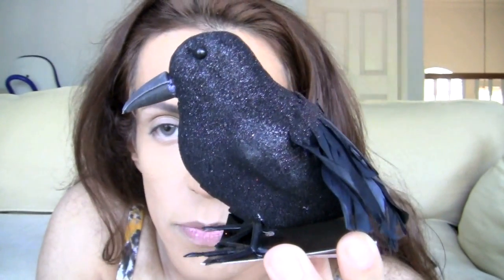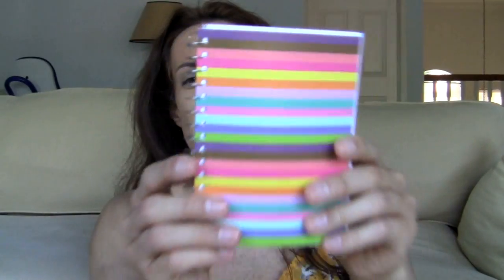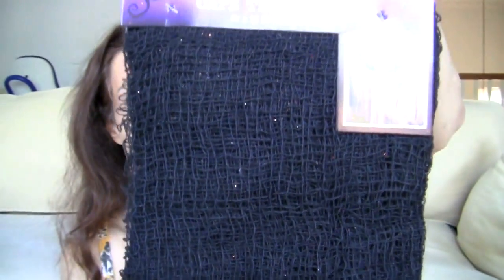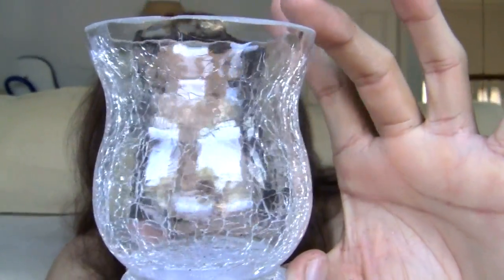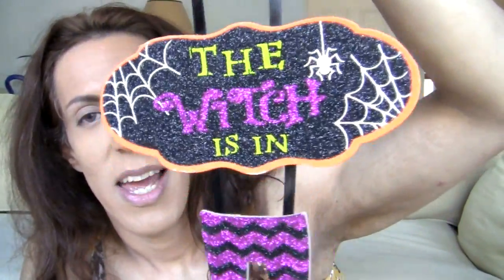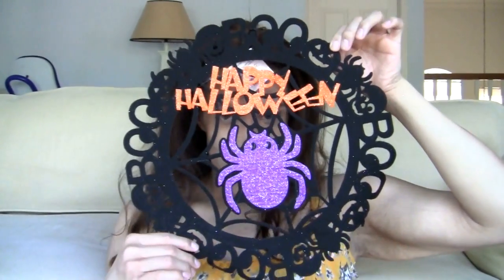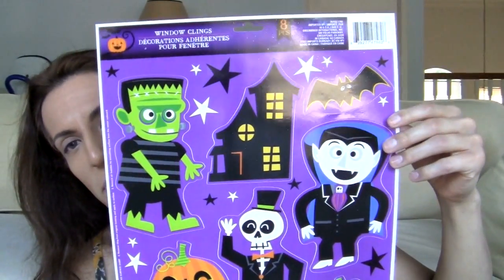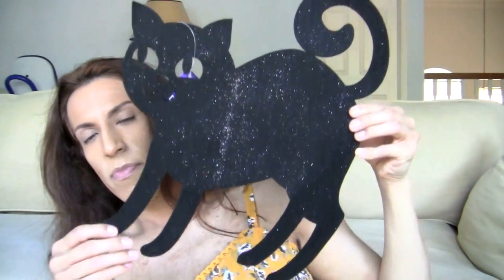DOLLAR TREE HAUL!! AUGUST 29, 2017 LOTS OF NEW HALLOWEEN FINDS!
Dollar tree haul 2017 August 29, 2017 lots of new halloween finds